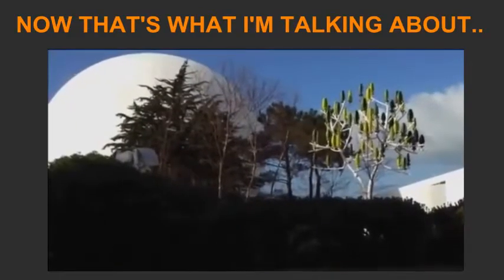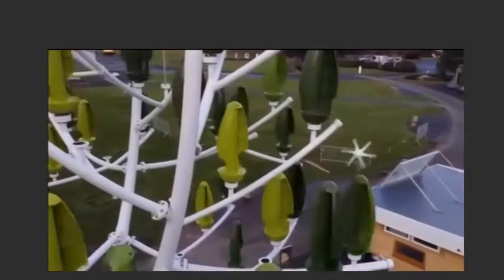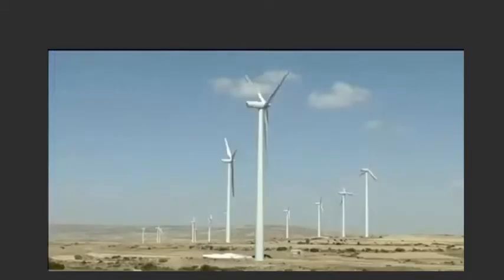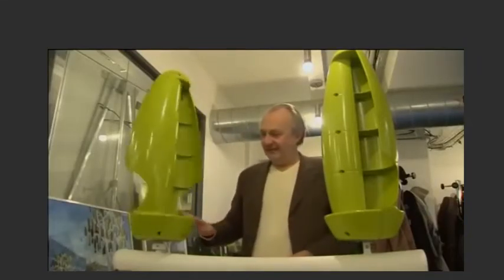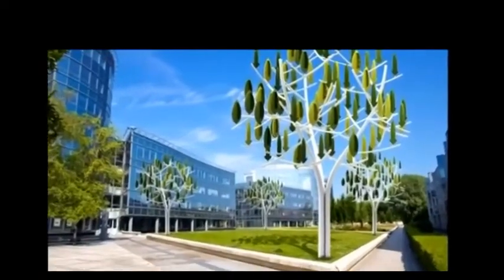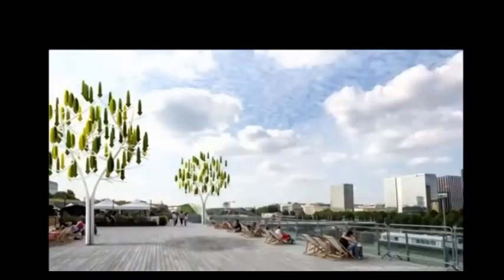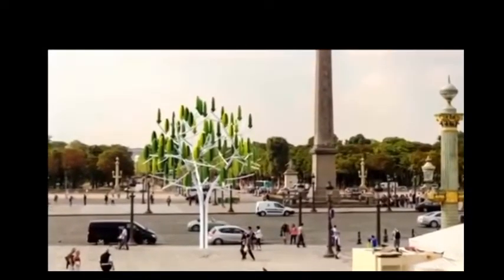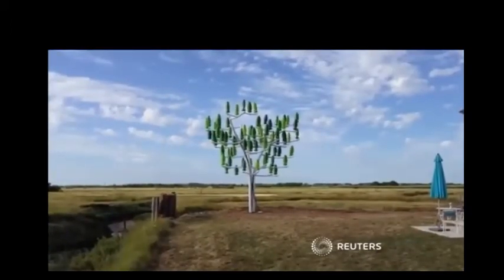Man-made “wind trees” will finally make it possible to power homes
Picture a steady breeze blowing through the leaves of a tree. Now imagine these leaves could do more than simply churn in the current of air—what if they could capture the wind and transform it into renewable energy?